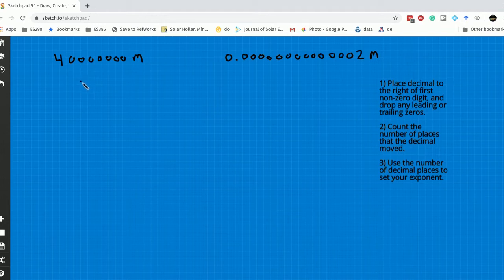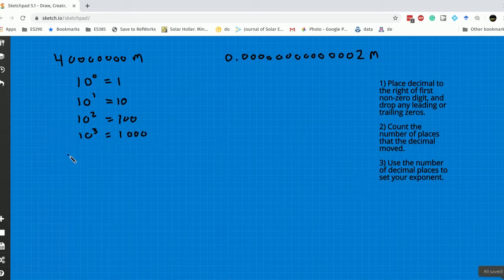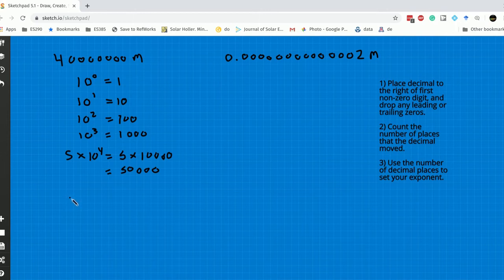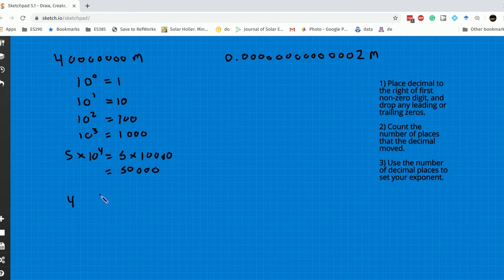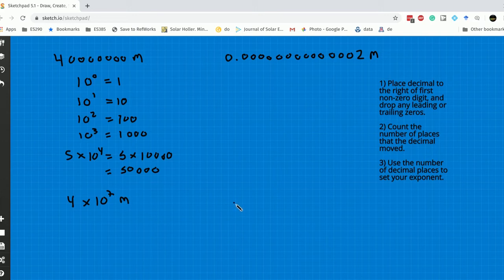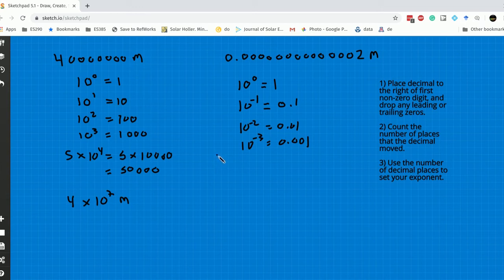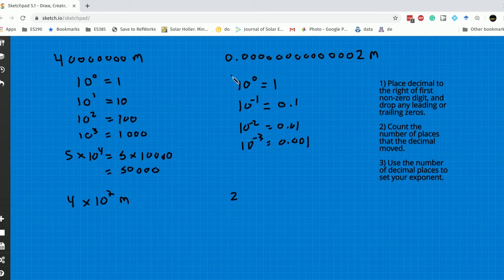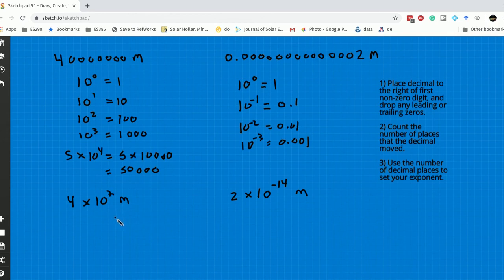3 Scientific Notation